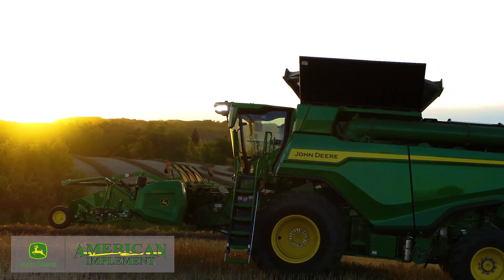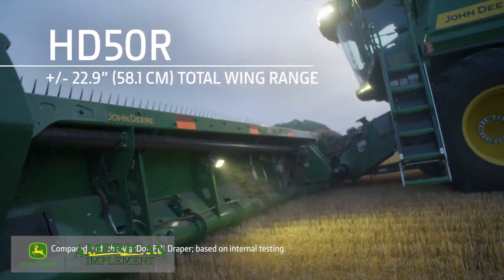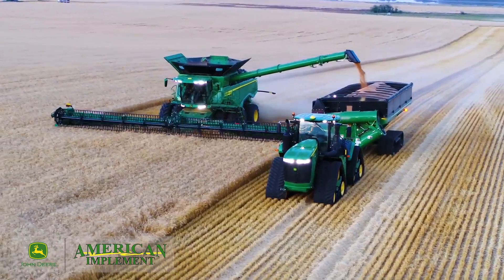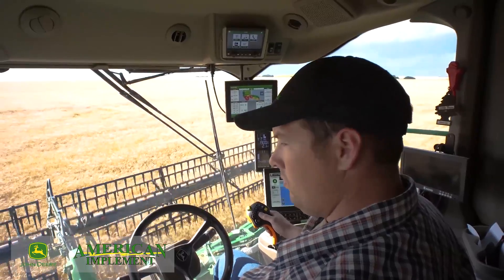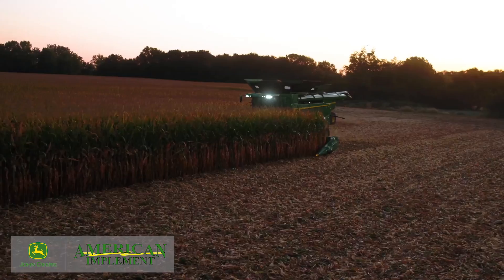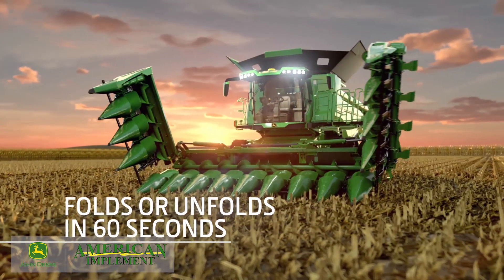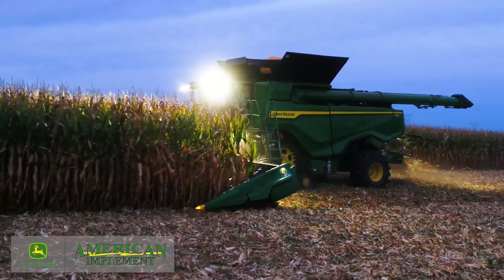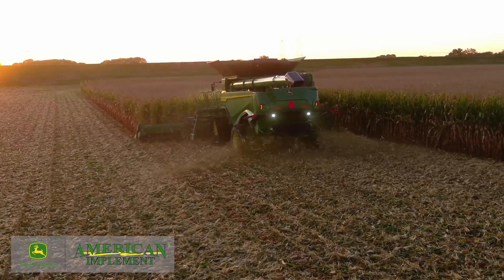Up Front: John Deere's New Lineup of Header Attachments for the X9 and More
Introducing the X Series Combines. Built to handle increasing yields, especially in high-moisture corn and tough wheat, they deliver the performance and capacity you need without sacrificing grain quality — all while using less fuel. A new cab offers the best in comfort and convenience. And integrated precision ag technology makes it easy for you to take your harvest to a higher level. That’s Harvesting to the Power of X.

This video showcases the attachments made for the front end of our new machines.

Performance claims are based on internal testing, and on field and crop conditions at time of testing; individual results may vary. Preproduction models shown; specifications and design subject to change.